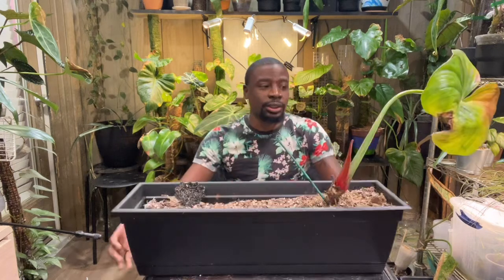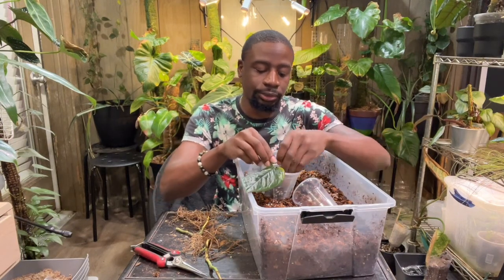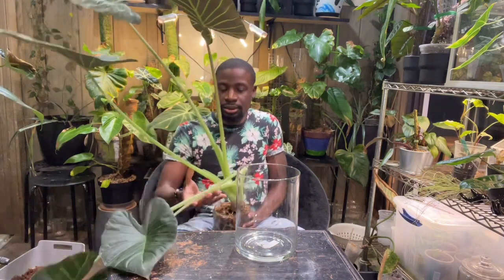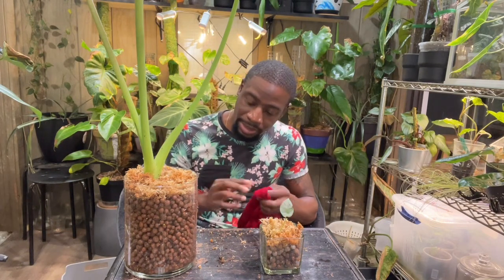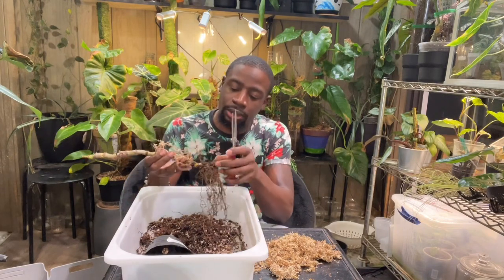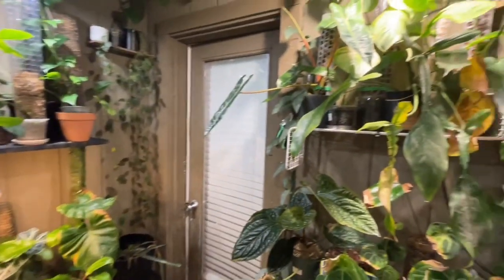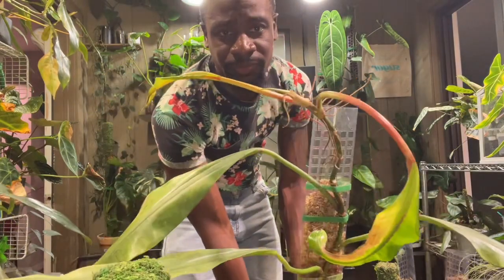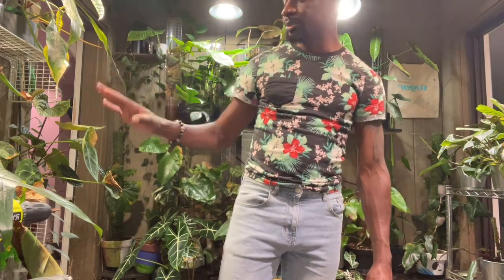Plant Room Remodeling 🪴 | Plant Update 🪴 | Chop and Prop Part I 🪴 1K Raffle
🪴 Rules to Raffle 🎉🎊🎁🪴❤️
🪴 Raffle end 9.24.23

Jumanji Plants ​⁠@Universityofjamon
Plant Life Lex  ​⁠@plantlifelex
Jazmina Lowe ​⁠@JAZMINALOWE

Weekly Mailing List

3.

Soil Free Aroid Potting Mix - Chunky Potting Mix - 24 OZ and 4" Plant Pot Starter Kit

Moss Pole (Clear or White) - 2pc or 4pc -Extendable and Size Adjustable

Address: 751 Gaskill St SE, Atlanta, GA 30313

🪴 IKEA SUPPLIES:

Check out this SKÅDIS from IKEA.

FÖRENLIG: Black

🪴 AMAZON SUPPLIES:

Organic Perlite for Plants, Soil...

Horticultural Charcoal by Perfect...

New Zealand Sphagnum Moss (100...

ORSTIO 15 Pack Clear Nursery Pots...

Macarrie 8 Pcs 14.9 Inch Plastic...

foxany 3" Clear Nursery Pots, 30 Pcs Thick Plastic Plant Pots, Square Flower Planting Pots, Seedling Planter Seed Starter Pots with Saucers

New Zeland Moss
Spagmoss Premium New Zealand Sphagnum Moss for All Types of Flowers 150 Grams (12 Liters)

Great White
Plant Success Great White Shaker 1oz Ounce Mycorrhizae Root Booster Hydroponics

SUPERthrive The Original Vitamin Solution - Liquid Concentrate, May Add to Any Fertilizing Program, 4 fl. oz.

BN-LINK Durable Seedling Heat Mat Warm Hydroponic Heating Pad Waterproof 10" x 20.75" for Seed Starting Greenhouse and Germination

SwinDuck Plant Pots, 12 Pack 6...

Window Shelf for Plants 12 Inch 2...

Aceple LED Grow Light Panel...

8 Pieces Pegboard Baskets Peg...

Petsmart

🪴VIDEO EDITED WITH VLLO